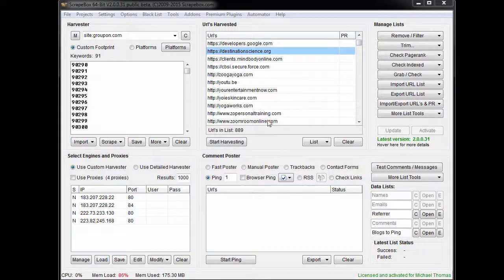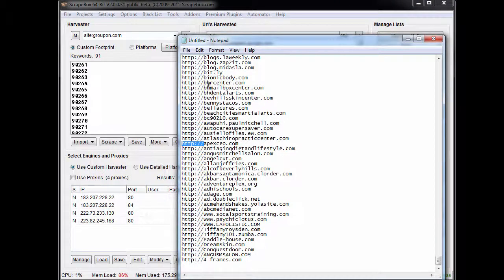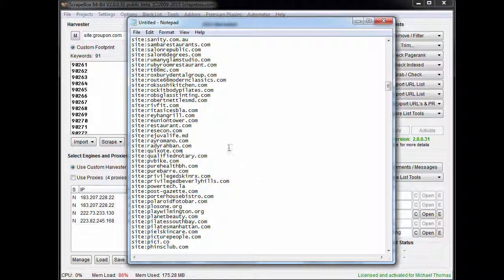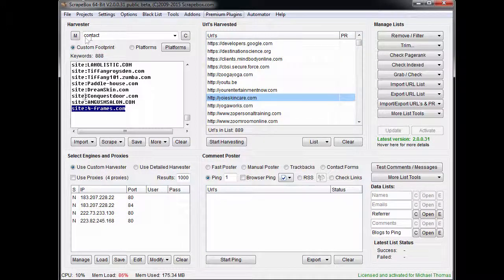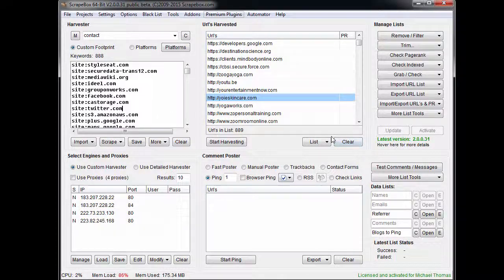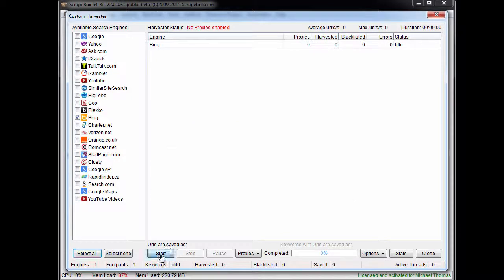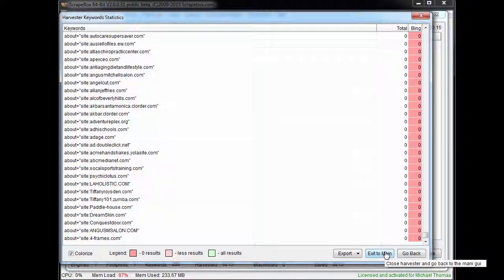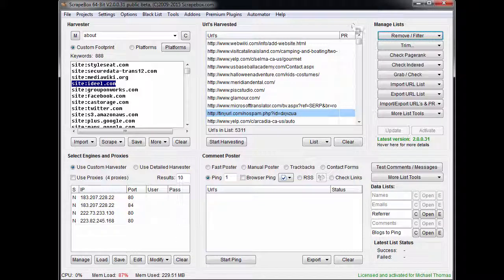Email Scraping with ScrapeBox - Part 5 - Third Scrape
OK - now we take our list from the previous step and pull it into notepad - what we want to do here is replace the " and " parts of all our links with "site:". This will allow us to scrape Bing for a list of all the internal pages for each of these sites. Also, we want to reduce the results per keyword to 10 and blank out the footprint.